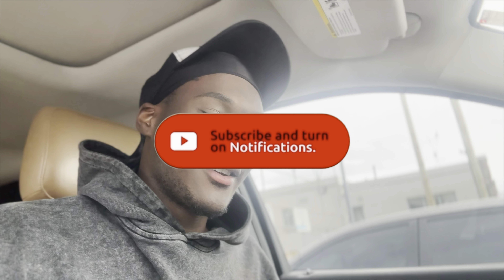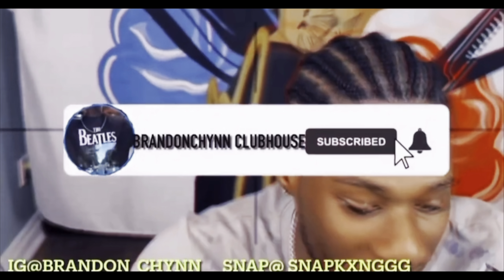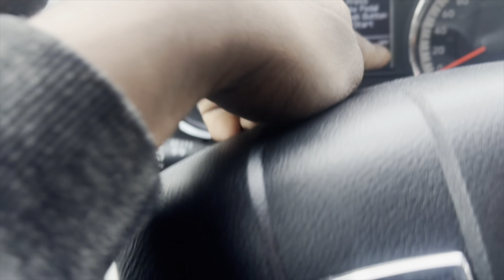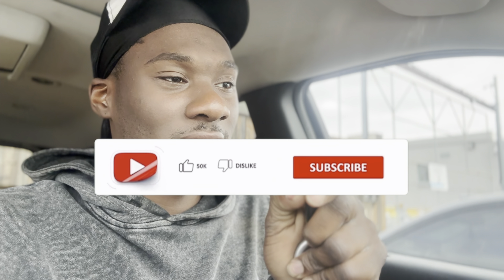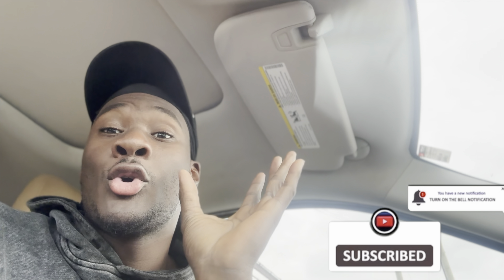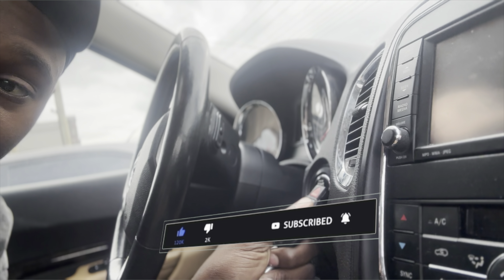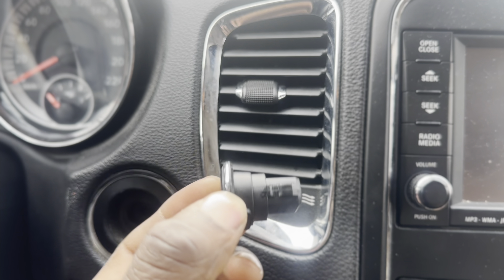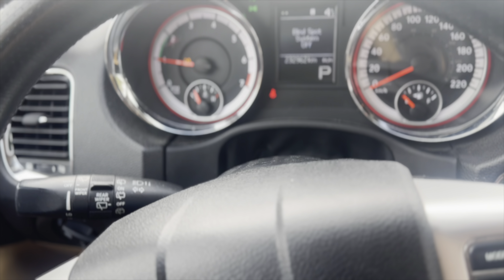HOW TO START ANY DODGE DURANGO WITH A DEAD KEY FOB 🫨dodgedurango